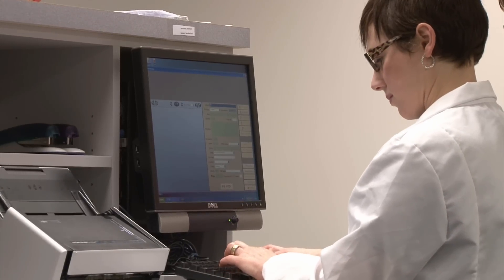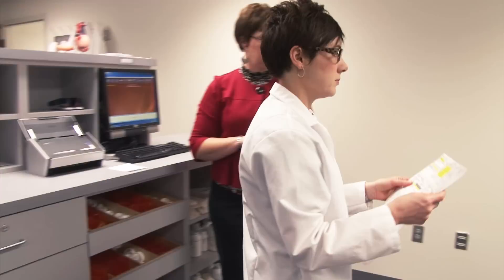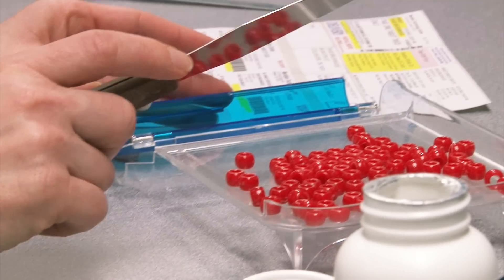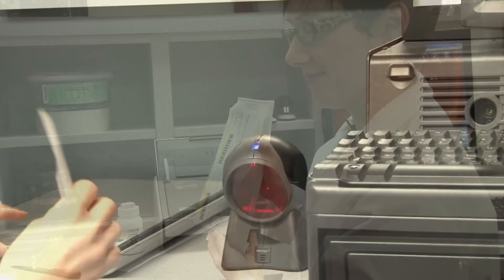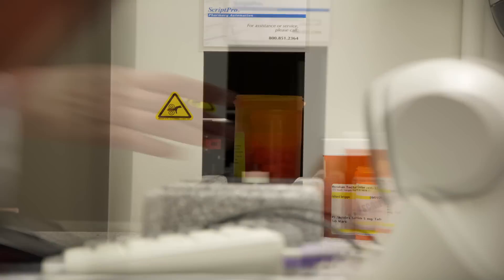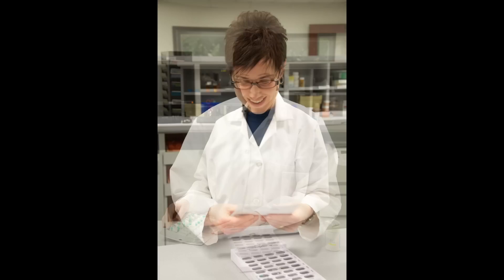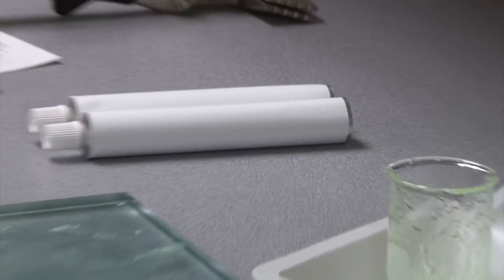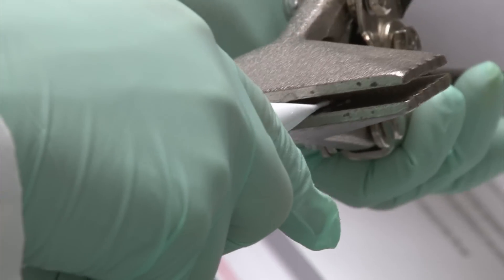Cara Goes to Class: Pharmacy Technician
This class is just what the doctor ordered! Find out what it's like to go behind the counter and study to become a Pharmacy Technician at Meridian Technology Center.

Students in this program work in a simulated pharmacy to manage, dispense and compound prescription medication. They develop an understanding of the names, appropriate use and potential side effects of commonly prescribed medications. Additionally technicians-in-training learn how to fill prescriptions using advanced robotic equipment found in high-tech pharmacies.